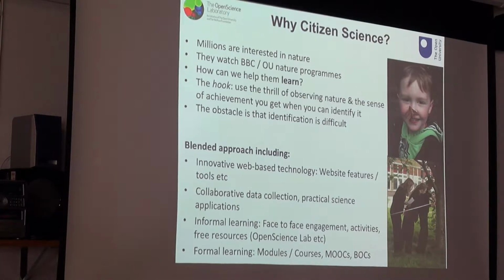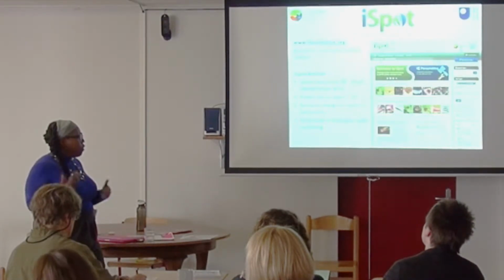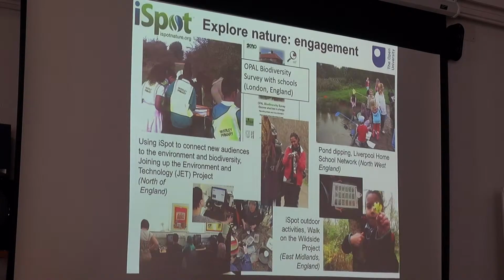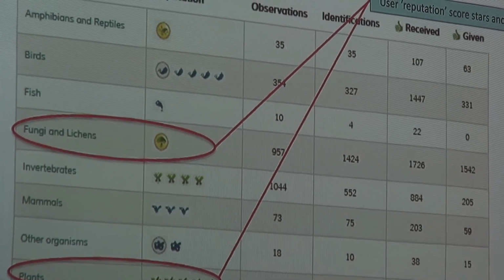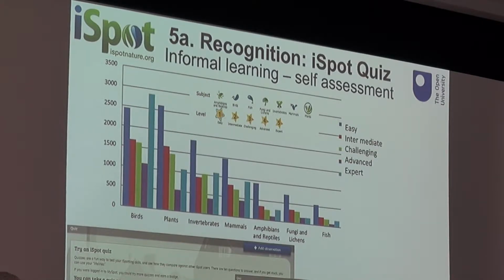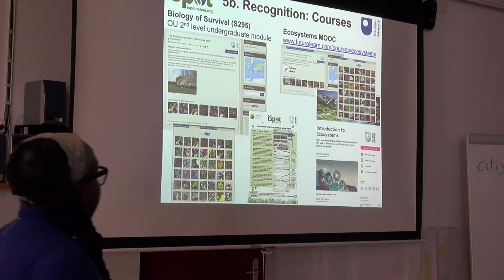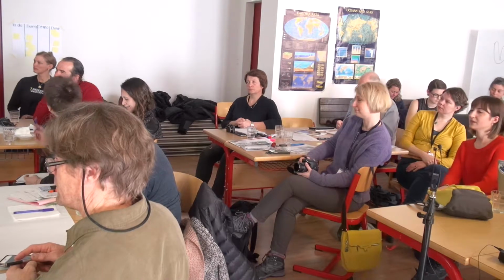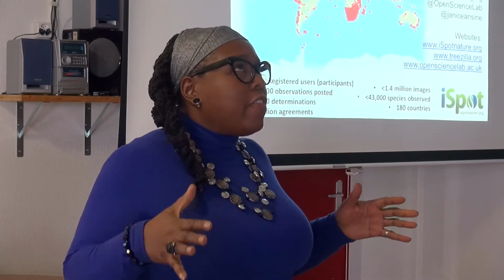Janice Ansine: iSpotnature.org: Platform for Teaching Biodiversity, COST Action, Leysin 2018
Dr. Janice Ansine is Senior Project Manager – Citizen Science in the Faculty of Science, Technology Engineering and Mathematics (STEM), at The Open University, U.K.

Dr. Ansine manages projects that facilitate learning journeys using innovative, easily accessible web-based tools and resources. Her talk “iSpotnature.org: a citizen science platform for learning and teaching about biodiversity” showcased how iSpot facilitates learning about biodiversity, highlighting a five-step model: explore, identify, contribute, personalise, and recognition. It also shared highlights from a new Open University free course under development entitled “Citizen science and global biodiversity”.